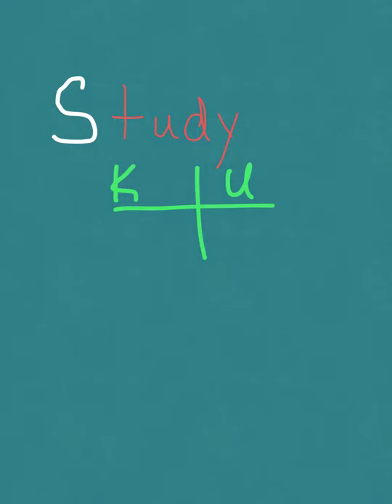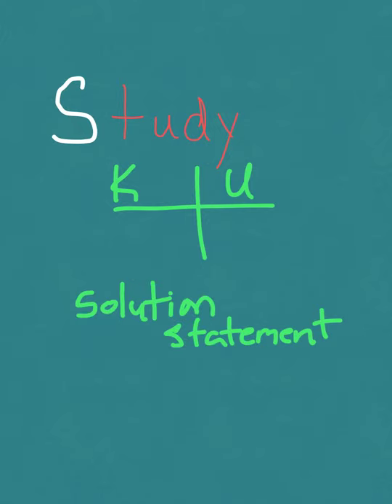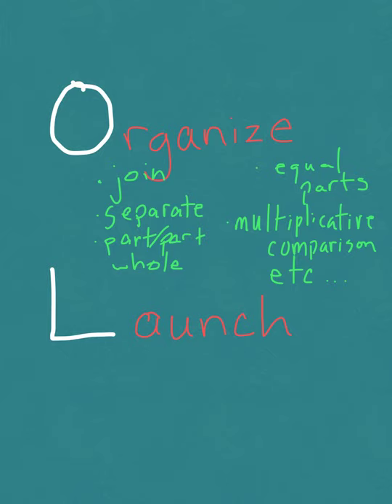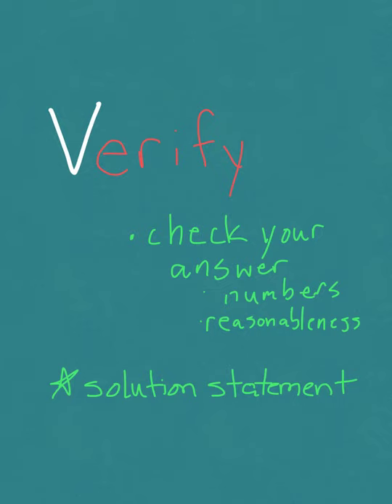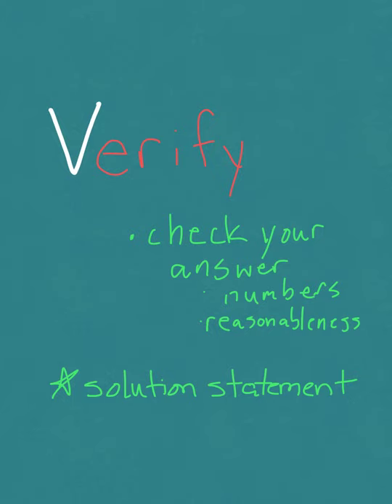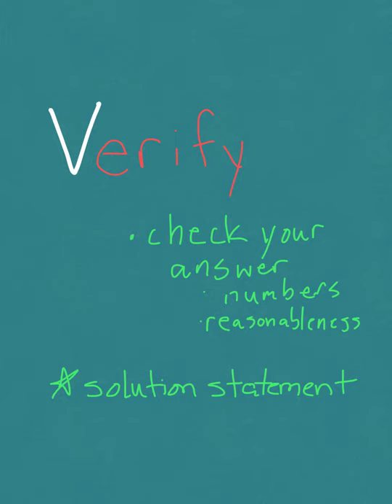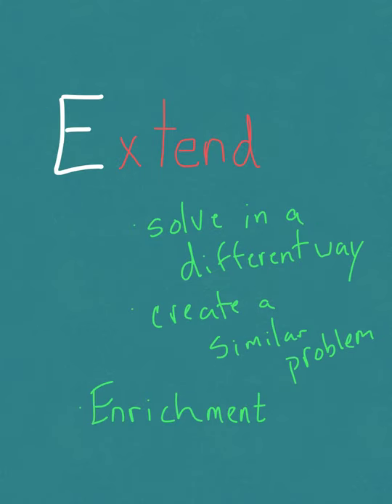Basic understanding of SOLVE process